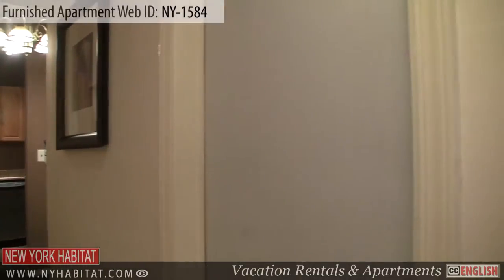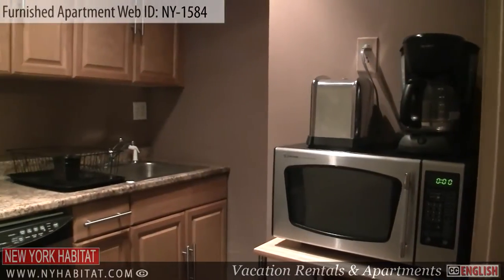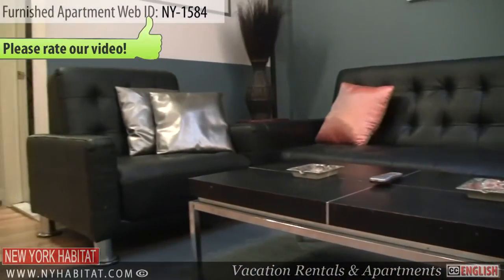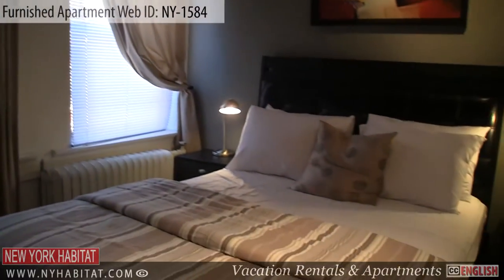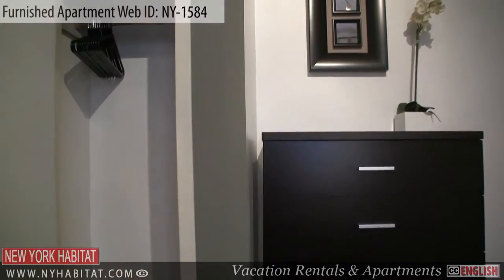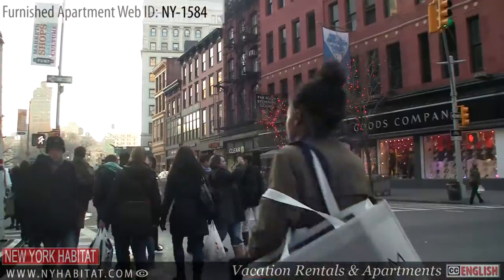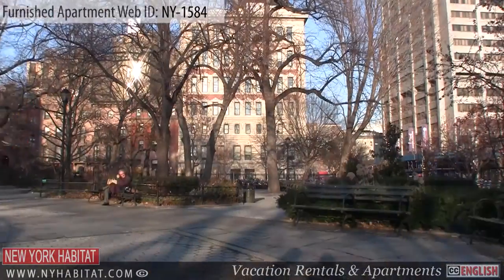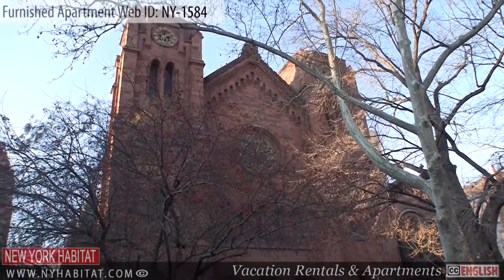Manhattan, New York City - Video tour of a furnished apartment on East 12th Street (East Village)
Welcome to another great video tour of a furnished apartment in New York City by New York Habitat Today, we will be touring an outstanding fully furnished two-bedroom apartment located at East 12th Street and 2nd Avenue, in the heart of East Village, Manhattan, NYC.

You can also watch video tours of the fantastic neighborhoods of the Big Apple by New York Habitat, such as this tour of SoHo ) or this one of the Lower East Side

For more information on this apartment (ref. NY-1584), do not hesitate to take a look at its description on our

This two-bedroom apartment is located on the 5th floor of a quiet brownstone low-rise building with an elevator and laundry facilities.

The apartment features hardwood floors, and upon entering, you will find yourself in the living room. The bathroom and the kitchen are on the left side, while the two bedrooms are on the right side.

The living room is fully furnished with a leather sofa bed, a leather armchair, a coffee table, a wall-mounted flat screen TV with cable, and a dining table with chairs.

The bathroom has tiled walls and is equipped with a bathtub with a shower, a toilet, a sink and a mirror, and of course, towels are provided.

The kitchen is fully equipped with a refrigerator, a gas stove, a microwave, a coffee maker, a toaster, a dishwasher, and all dishware and utensils are provided for cooking.

The first bedroom is spacious and has two large windows, providing plenty of light. It comes with a queen-size bed, small bedside tables with lamps, and a large closet.

The second bedroom, which is slightly smaller, is also furnished with a queen-size bed, a lamp, a mirror hung on the wall, and a dresser. It also has a large window and a small closet.

Of course, being a furnished apartment, pillows and sheets are provided in both bedrooms.

As mentioned above, this apartment is located in East Village, which is a fantastic neighborhood in Manhattan with many fine restaurants, bars and convenient grocery stores.

Only one block away, you will find Webster Hall, which is a famous nightclub in East Village that serves as a live music venue and events center too.

Not far from it, Stuyvesant Square Park, which is one the most beautiful parks in New York, is a very nice spot to relax, and it offers a great view of the Saint Georges Church.

Last but not least, this apartment is less than three blocks from Union Square Park, where you can find a farmers' market almost everyday of the week.

Do not forget that New York Habitat offers hundreds of other great apartments throughout New York City Whether you are looking for a furnished apartment ) or a vacation rental ), you will always find the perfect place for your stay with New York Habitat.

Be sure to check out our blog if you want to learn more about the "city that never sleeps". You will find many very interesting articles, such as this one about the Brooklyn Botanic Garden

We hope you enjoyed watching this new video tour by New York Habitat and hope to see you soon living like a real New Yorker during your next stay in New York City!